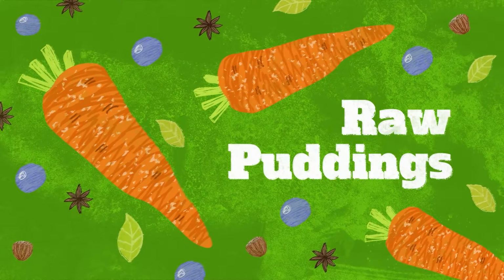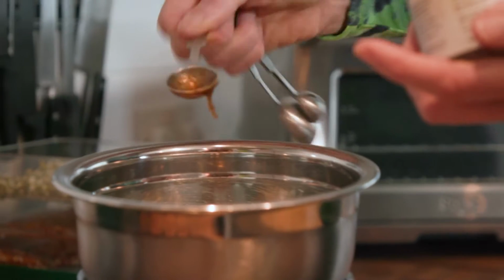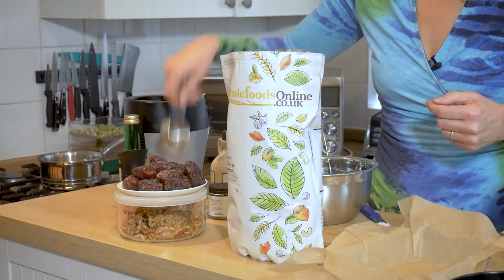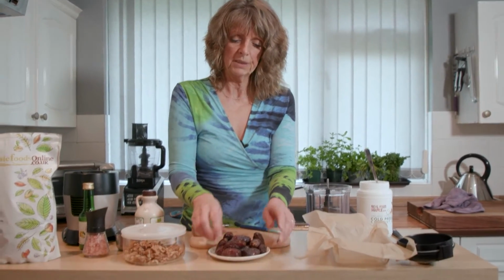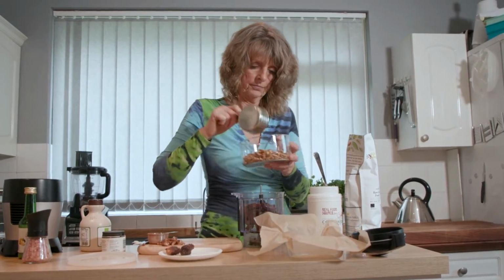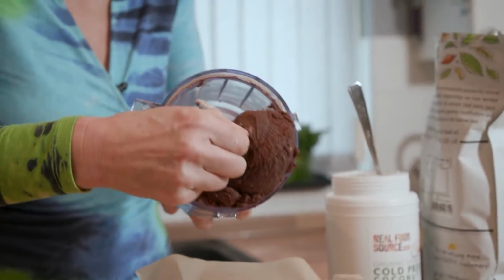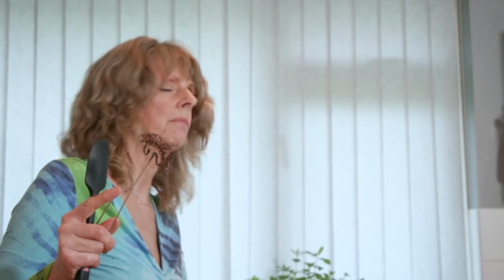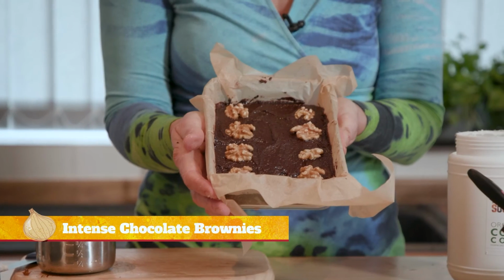Deliciously Raw Puddings | Deliciously Healthy | Ickonic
Find out how to make Intense Chocolate Brownies with Ickonic's Deliciously Healthy.

Head over to Ickonic to catch the full episode of Deliciously Healthy.

Ickonic is the home of life-transforming films, uncensored news and empowering original series.